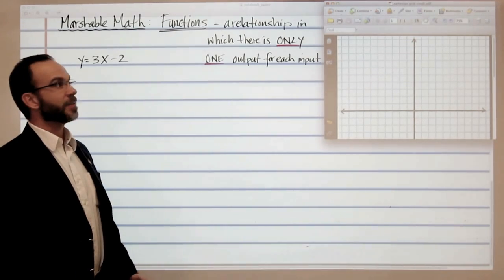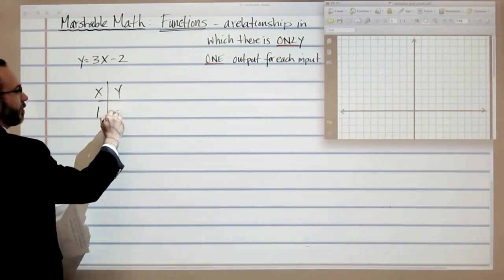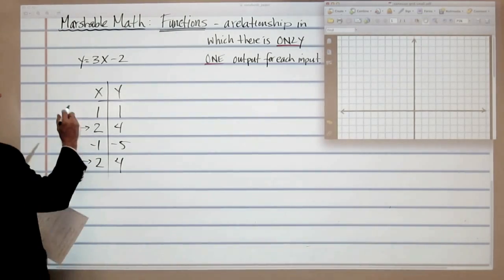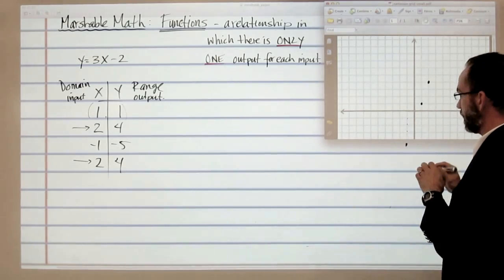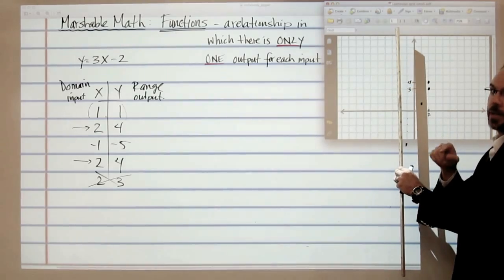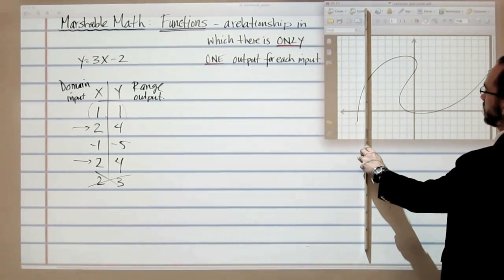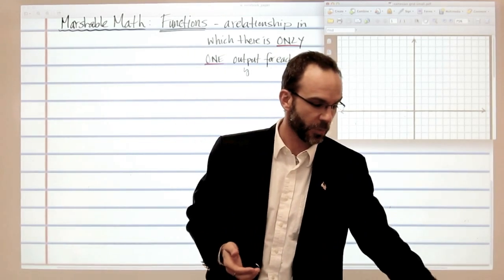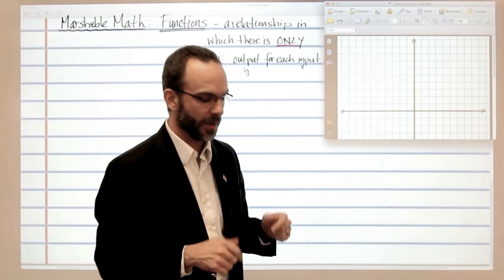Marshable Math Functions 1